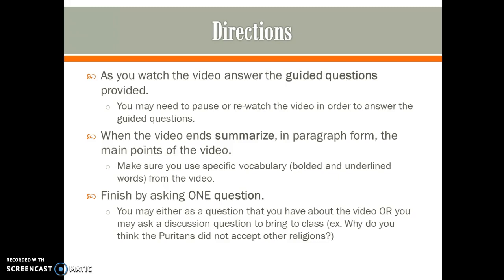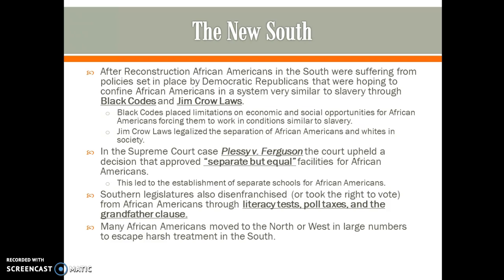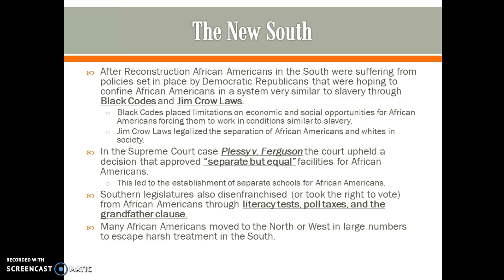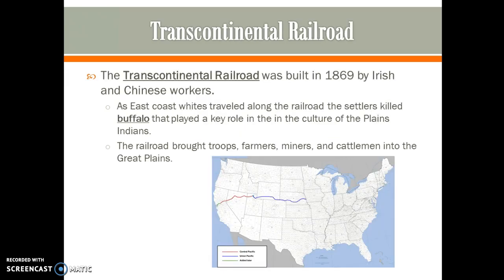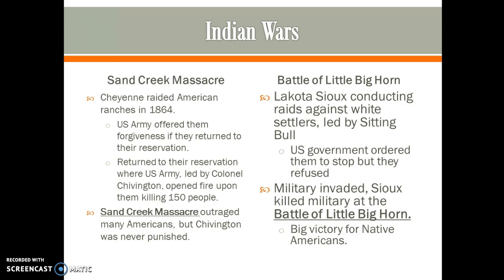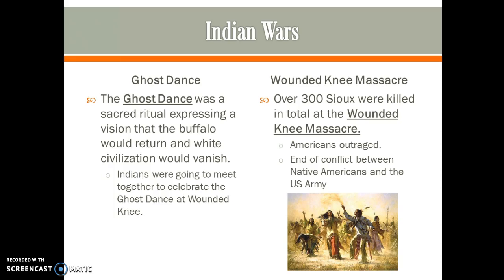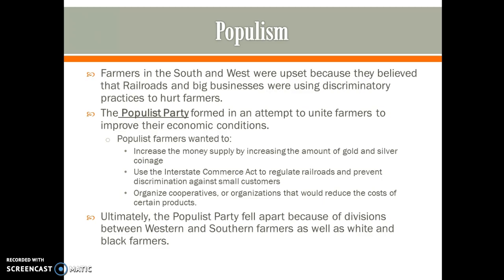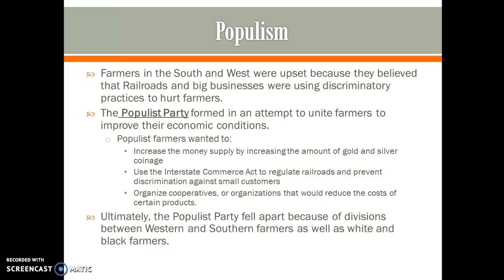The New South and the Old West 1865-1900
NCFE Review for the New South and the Old West.